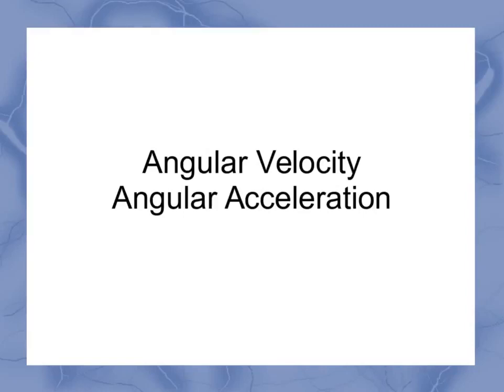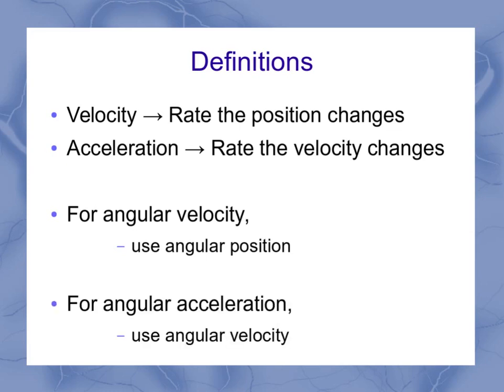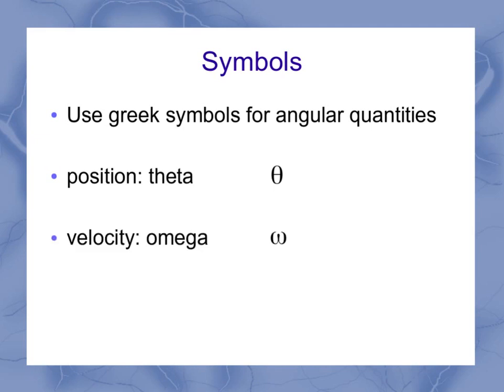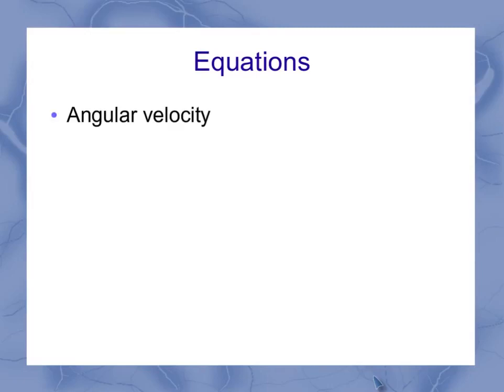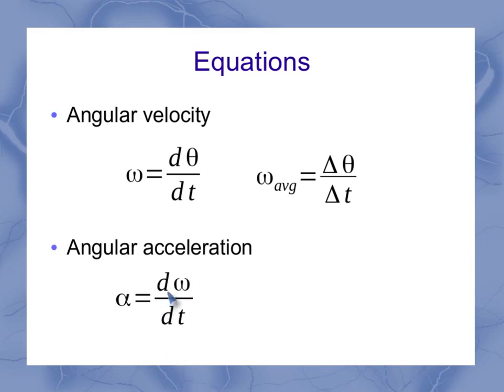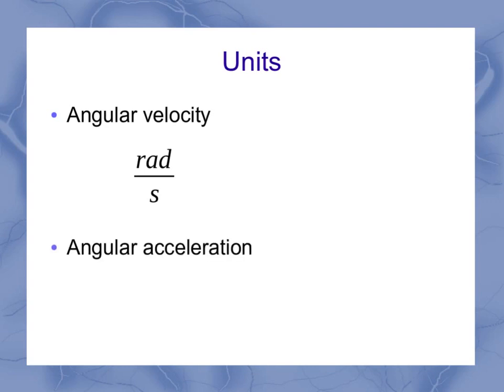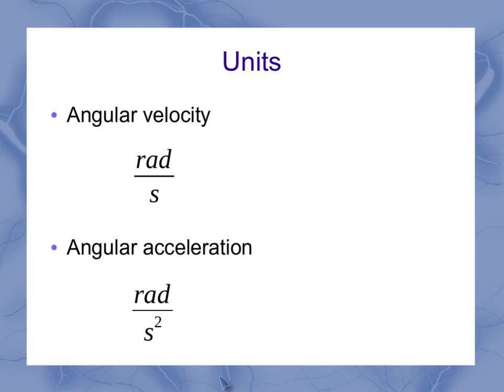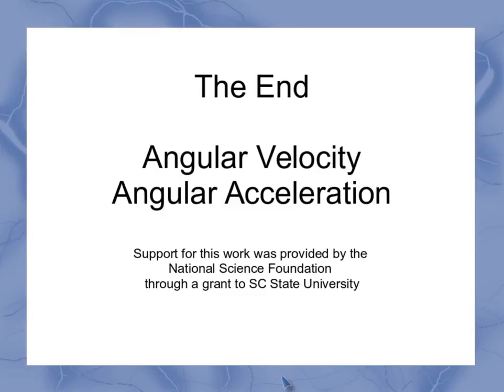Angular Velocity and Acceleration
This video introduces the concepts, equations, symbols and units for angular velocity and angular acceleration as used in physics.